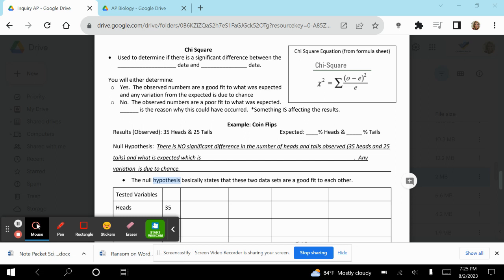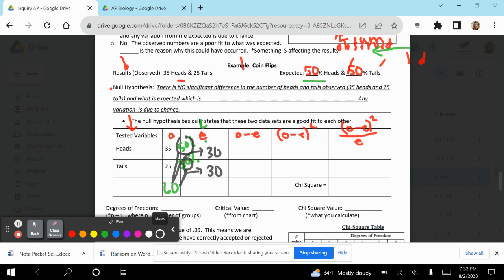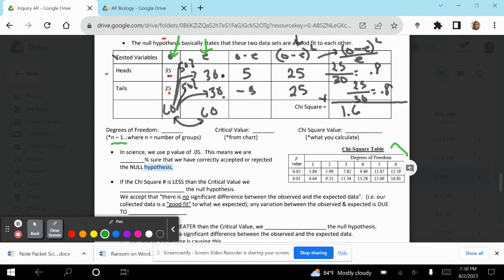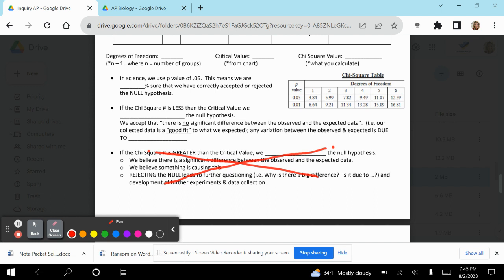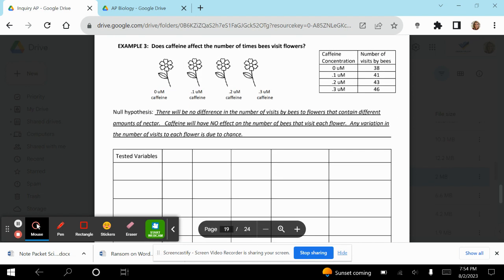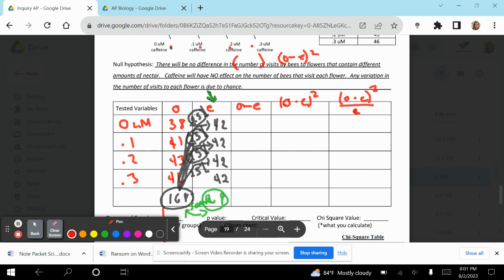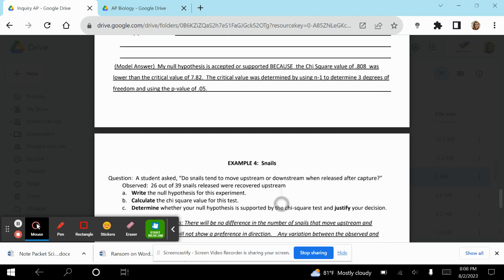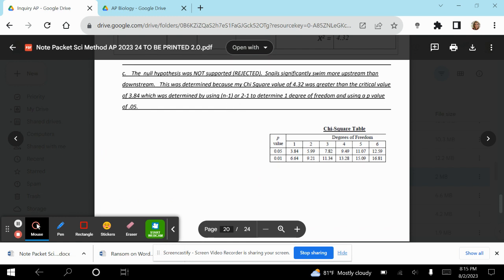AP Bio (Lecture 1.3) Chi Square